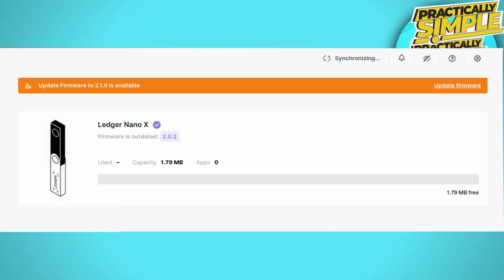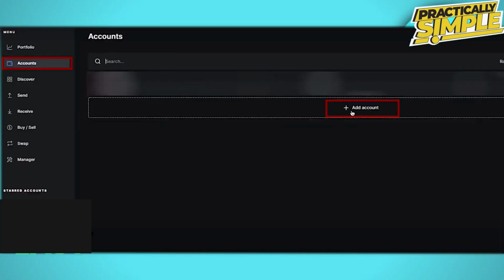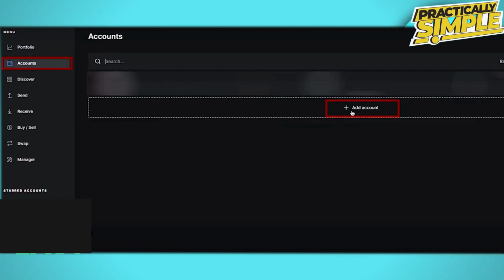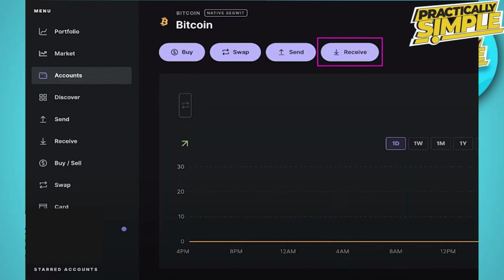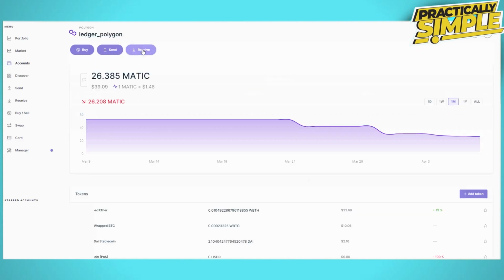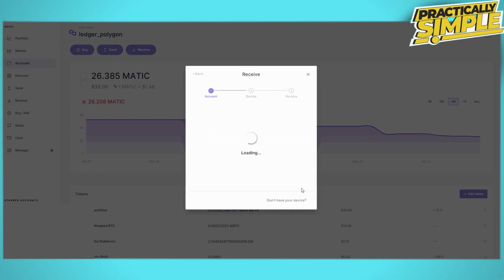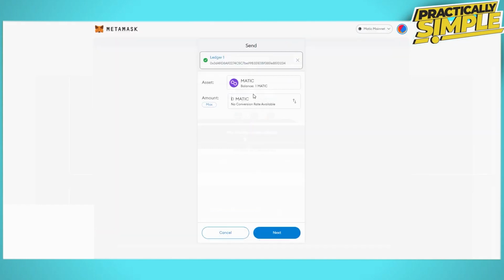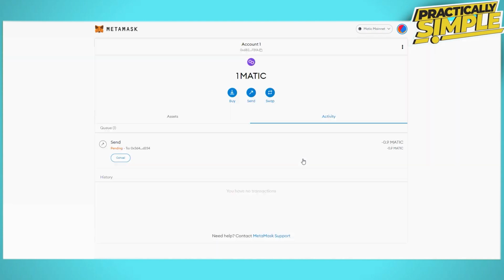How To Transfer Bitcoin from Exchange to Hardware Wallet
If you want to Find How To Transfer Bitcoin from Exchange to Hardware Wallet but don't know how to do it, then this tutorial is for you!

In this tutorial, I'm going to show you How To Transfer Bitcoin from Exchange to Hardware Wallet.